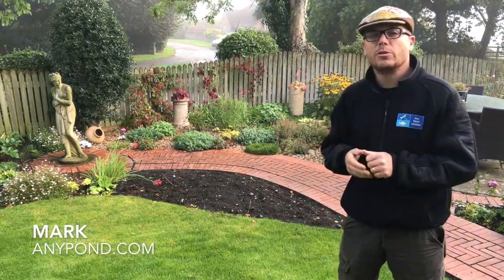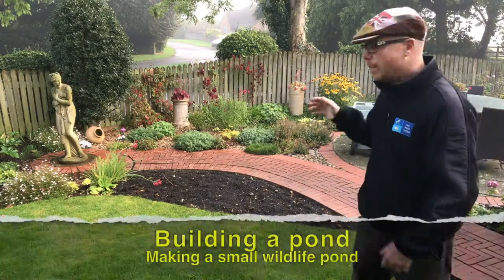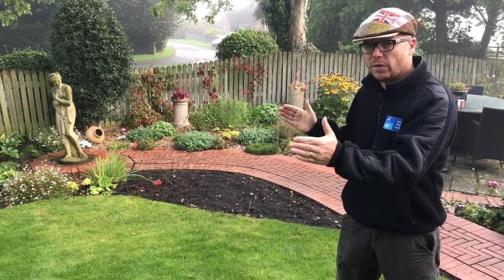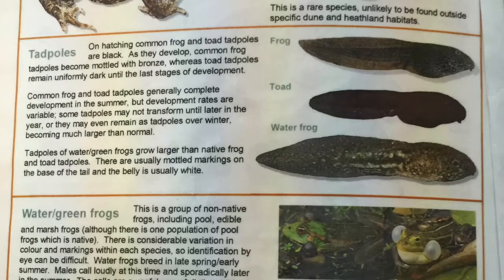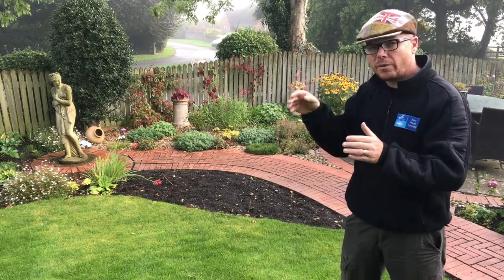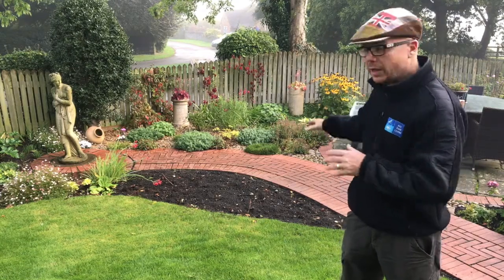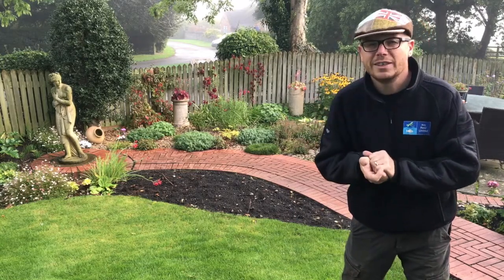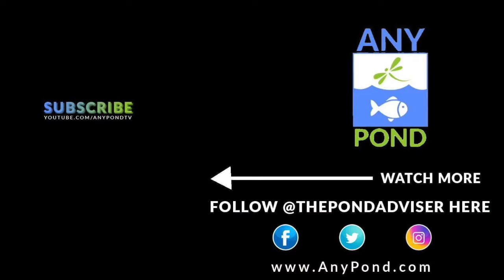Small Wildlife Pond Ideas - Mini Wildlife Pond Specialists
Here is a video about making a mini wildlife pond in a garden and to give you you inspiration for small wildlife pond ideas.

This small pond is for wildlife, mainly frogs and toads and of course a place for the garden birds to have a drink and bath in.

UK Specialists in Ponds and Water Features
Pond Construction, Pond Maintenance & Pond Repair

Our Water Garden
11 St Anne's Close
Daventry,
Northamptonshire
NN11 4TW
Great Britain

your trusted resource in the UK for Ponds and Water Features